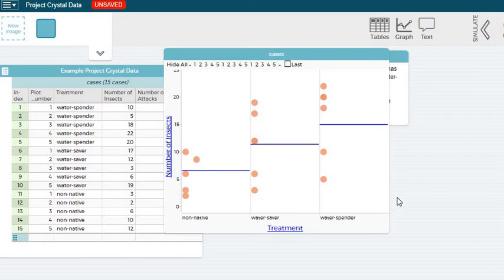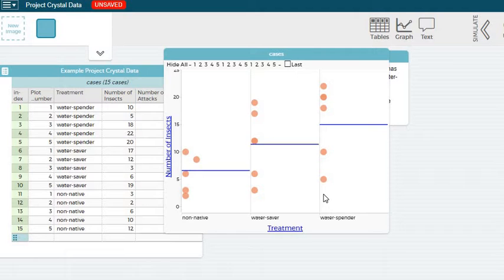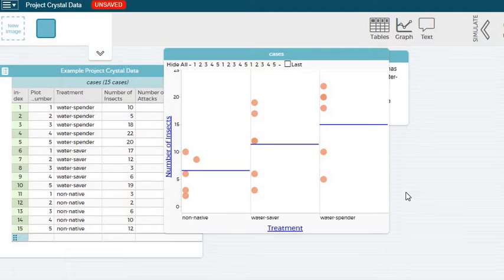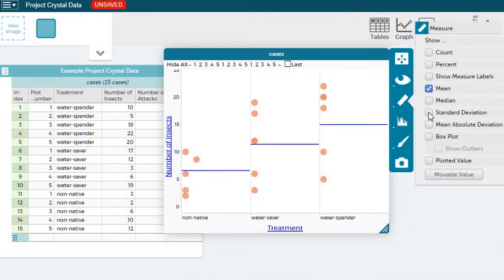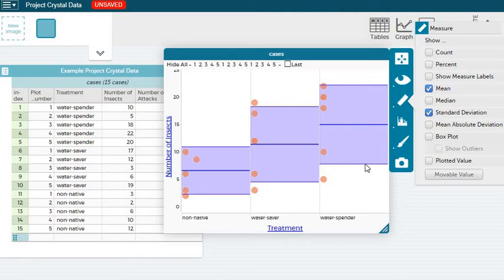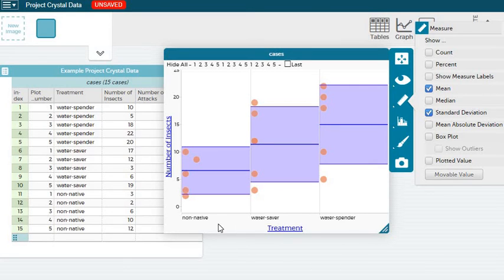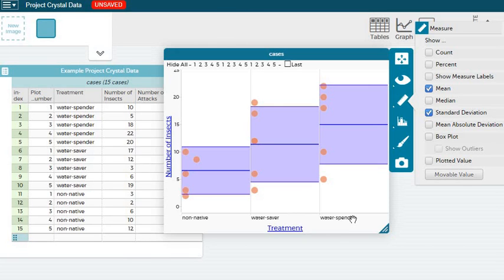Module 6 Statistical Significance in SageModeler